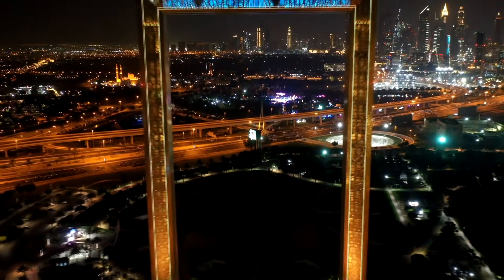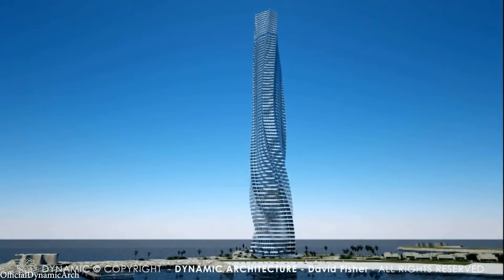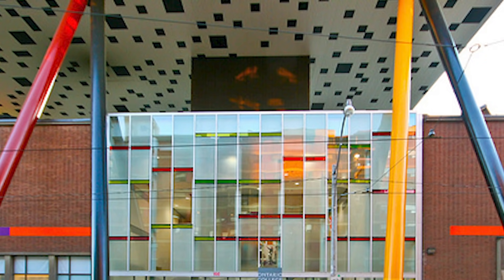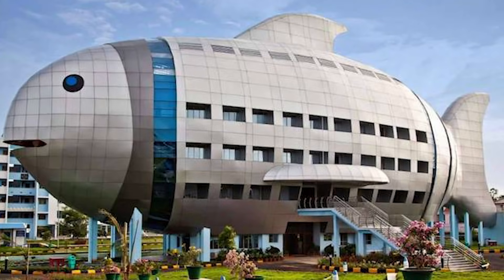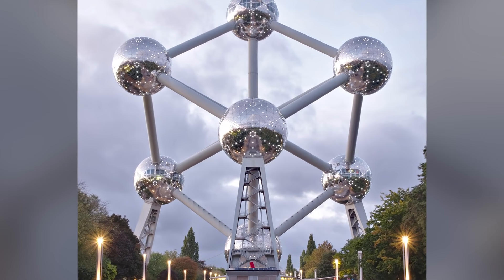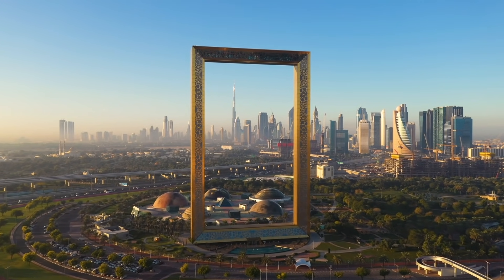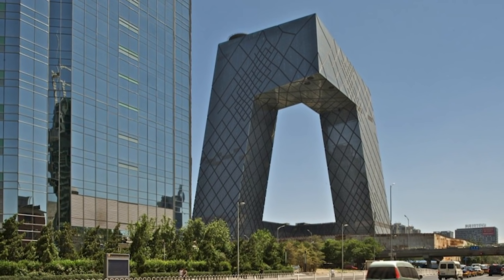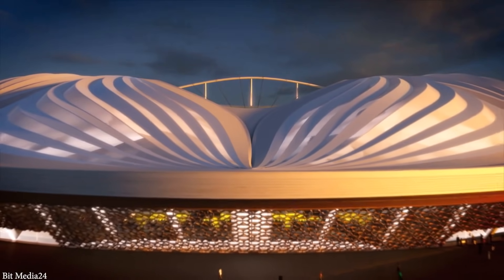15 MOST Unusual Buildings and Architecture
Creative architects design amazing looking buildings! Today we're taking a look at some of the most weird looking architectural designs in the world.